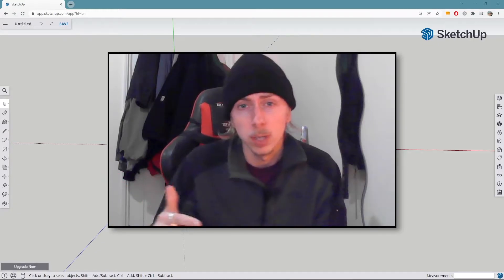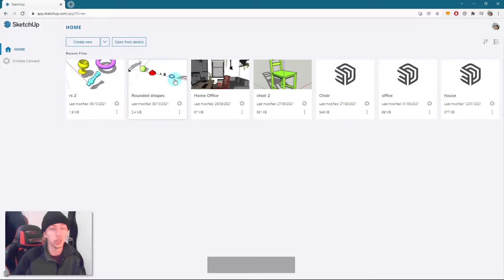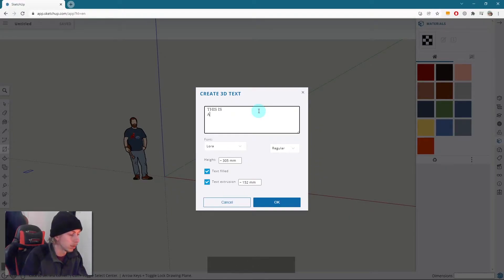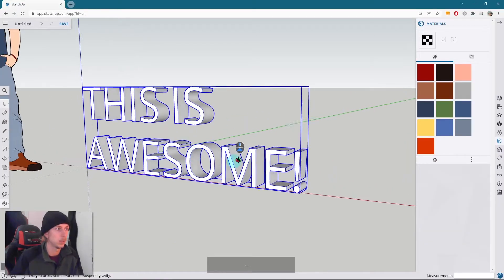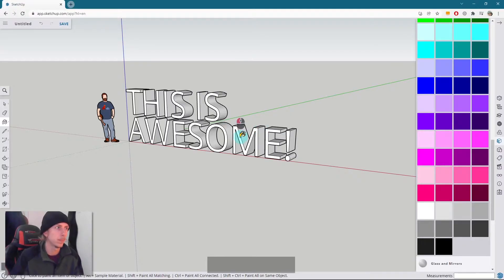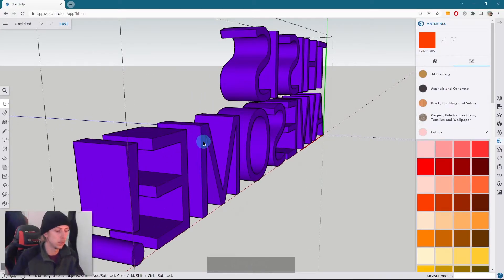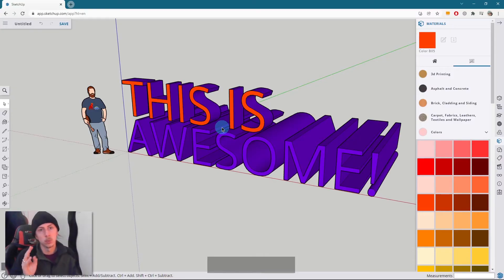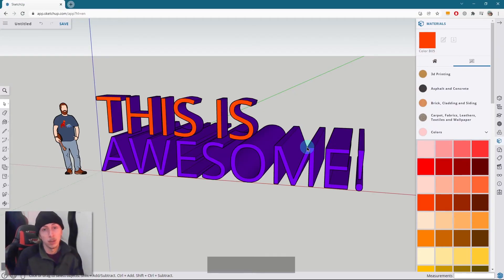How to create 3D text in SketchUp Free! Super Simple!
Use any of my links BELOW for 1 months FREE of SKILLSHARE PREMIUM, enjoy!

Sketchup FREE - Beginners 3D Modeling Lesson! In your Browser - No Download Required -
Sketchup FREE - Design a Home Office in your Browser - Beginners 3D & Interior design -
Sketchup - How to Design your Dream Garden - 3D modeling & Garden Design -
Vray Rendering for SketchUp - Beginner to Advanced - Create Better 3D Visuals! Interior Design-

In this video ill show you how to create simple 3D text within SketchUp Free!